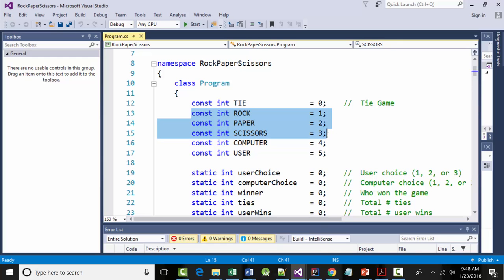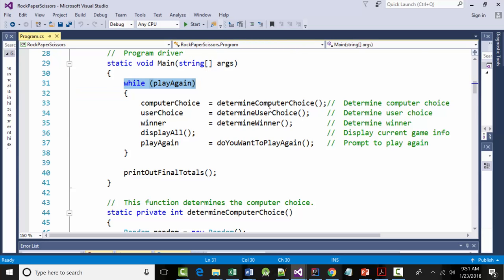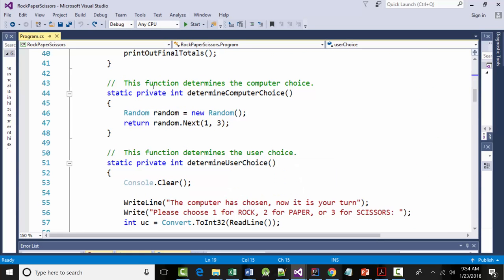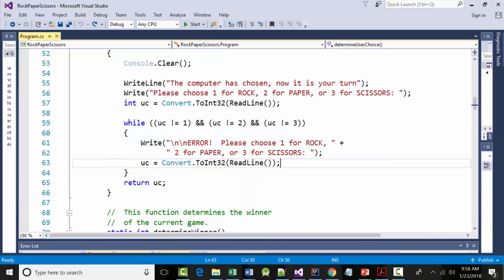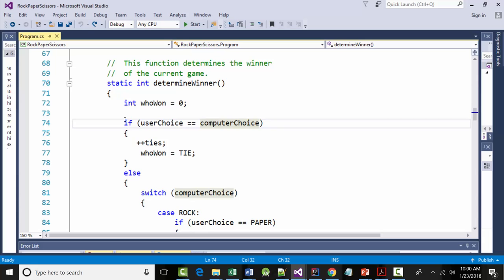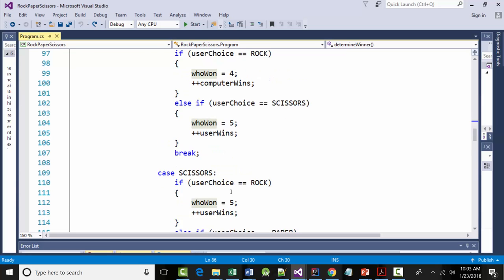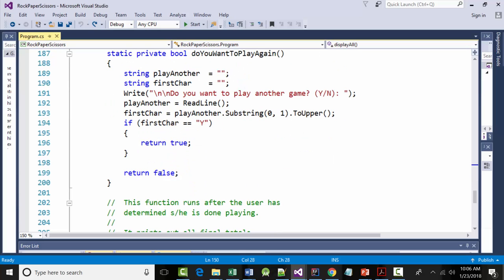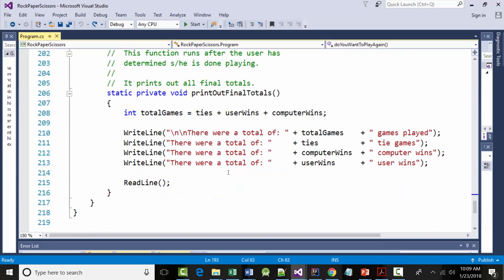AWD1100 - Chapters03-04-05 - Pretest - 01-23-2018